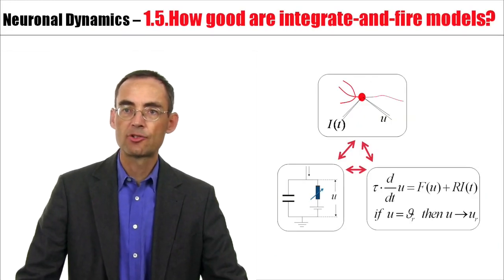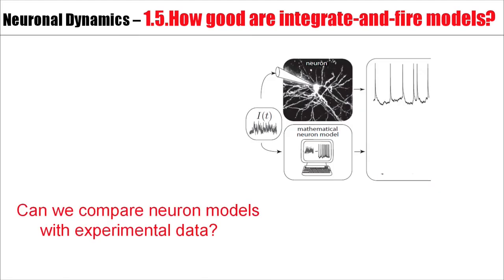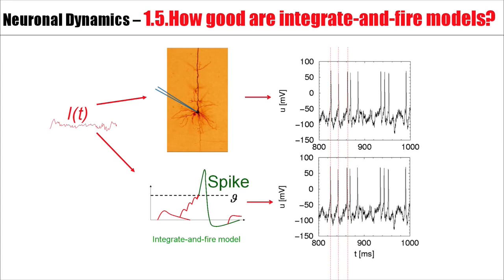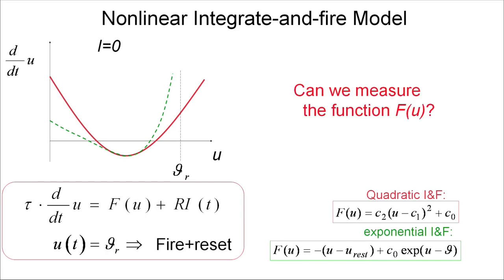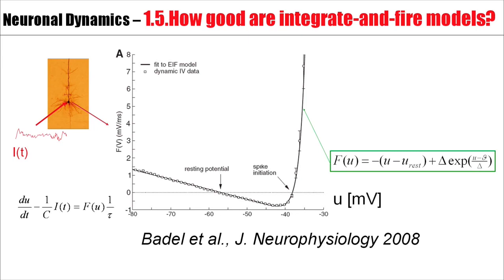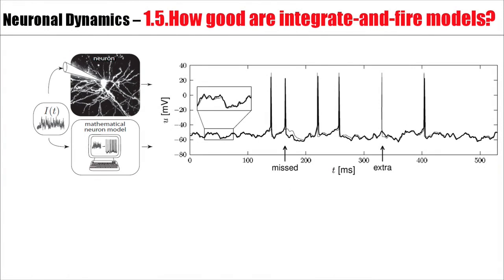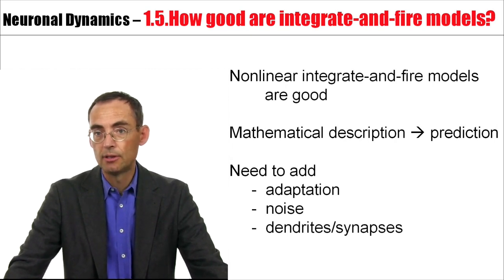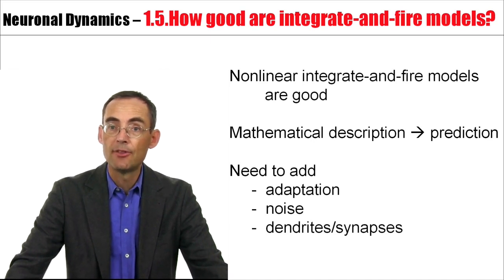CNS1.5 - Quality of Integrate-and-Fire Models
Quality of Integrate-and-Fire Models - Computational Neuroscience: Neuronal Dynamics